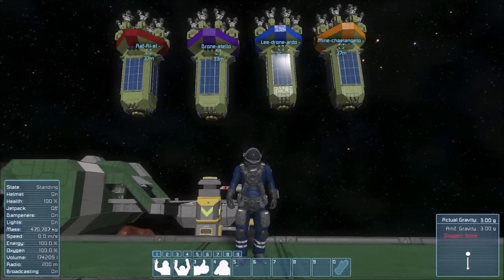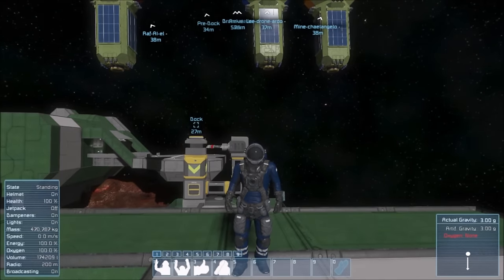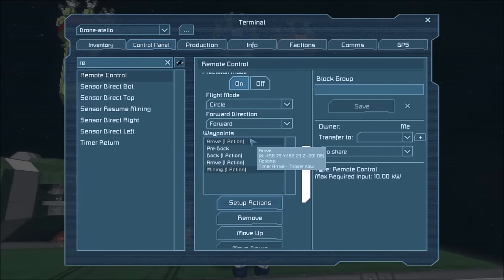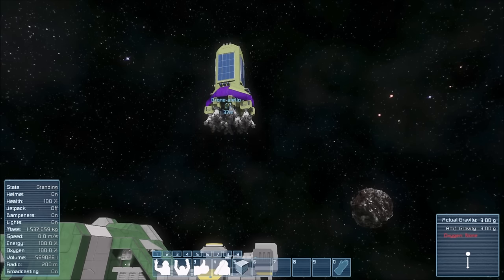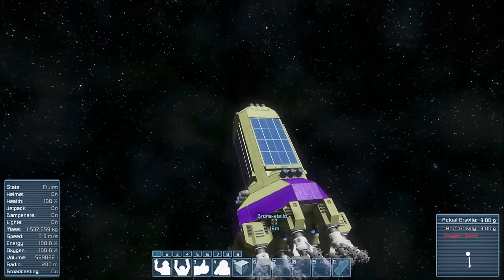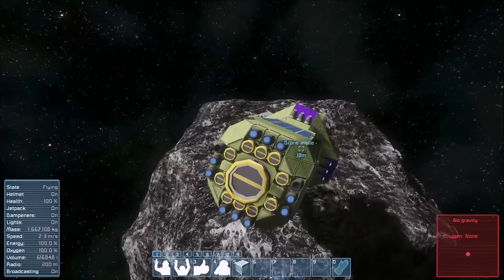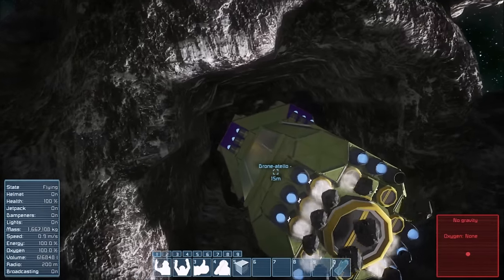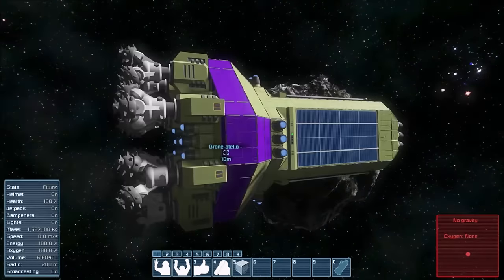Self-Powering, 100% Working, Completely Autonomous Mining Drone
The GCA 3.0 is the third and final installment into the GCA Auto-Miner series. This drone will mine asteroids and make deposits at your station continuously. It is completely self-sufficient in that it generates and stores it's own power with solar panels and batteries, has a self-projecting projector, and can operate un-manned for hours if not days on end. This video will completely detail the waypoint required to operate the drone and demonstrate the final result.

Dock 0:18
Pre-Dock 1:04
Arrive 1:38
Mining 2:11
Remote Control Setup 2:49
Demonstration 4:14